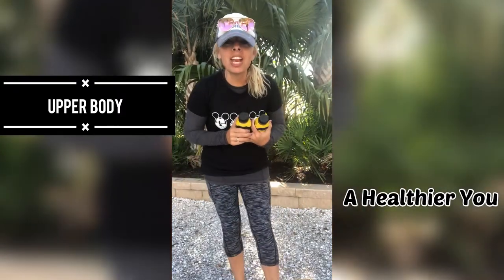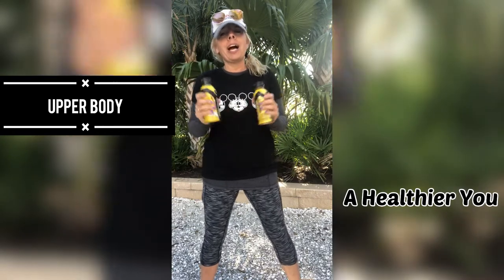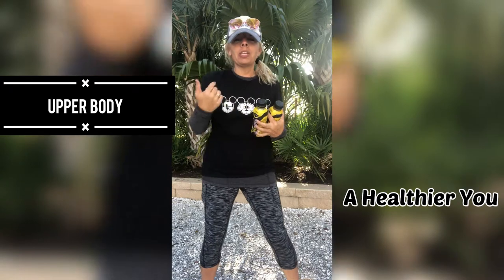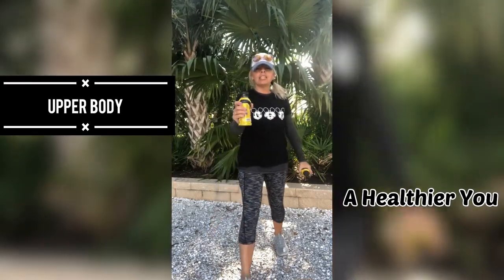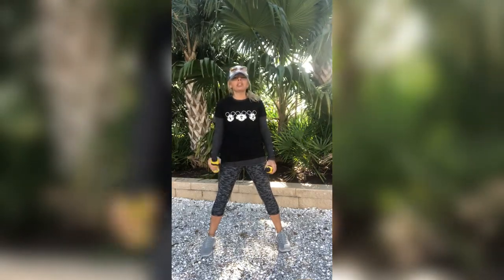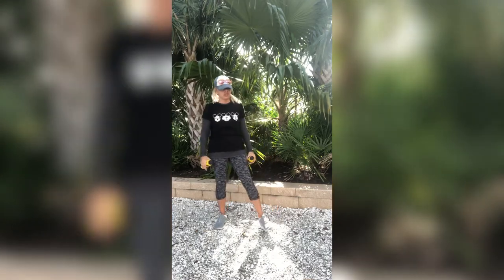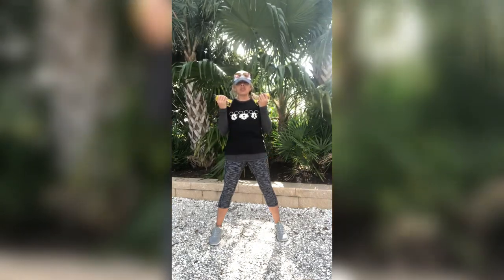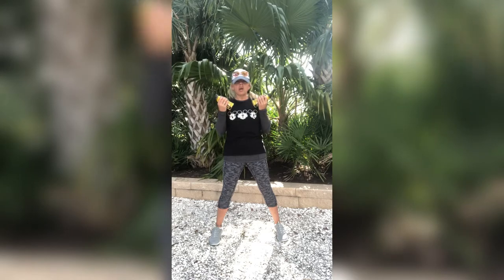20min upper body home workout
Here's a 20 minute upper body workout routine for you. You can do this workout with or without weights but don't worry if you don't have weights available you can use anything around the house just make it is of equal weight on both sides. Let's get healthy together! :)